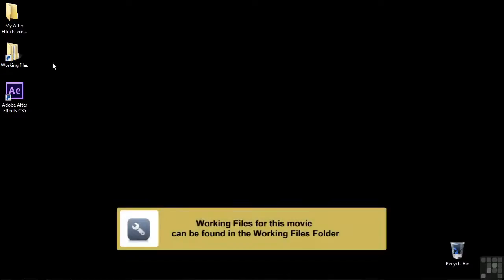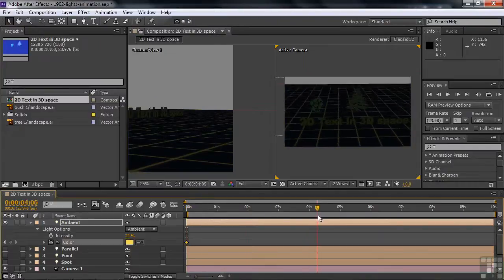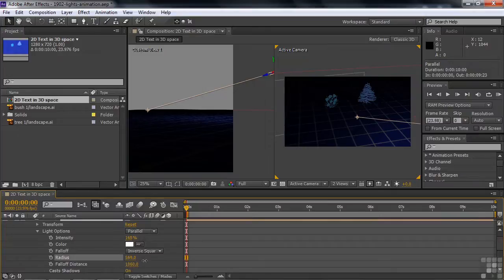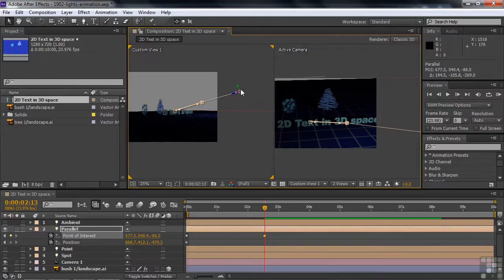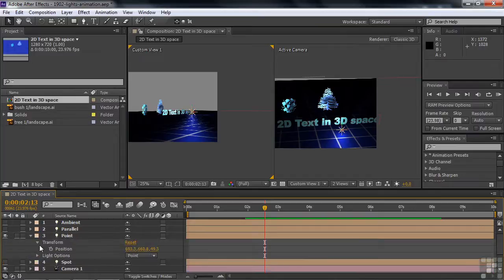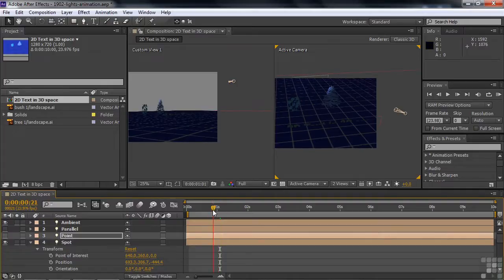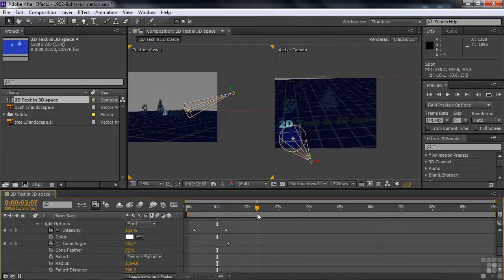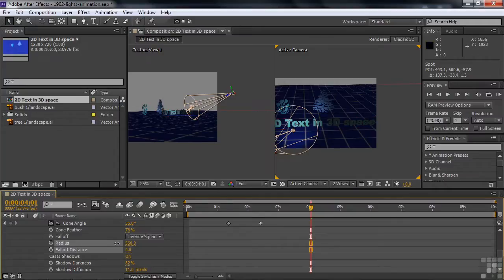Tutorial Adobe After Effect - SECTION 19 19 Using Lights In 3D Space #2